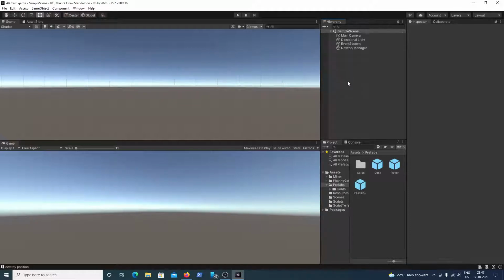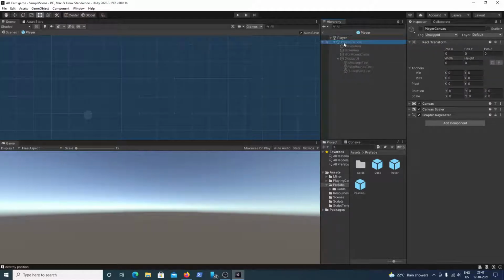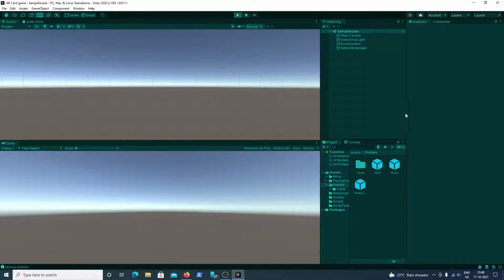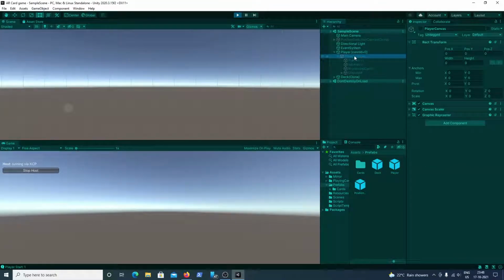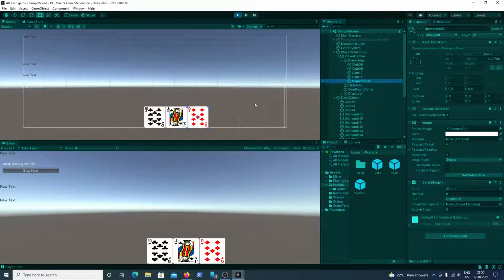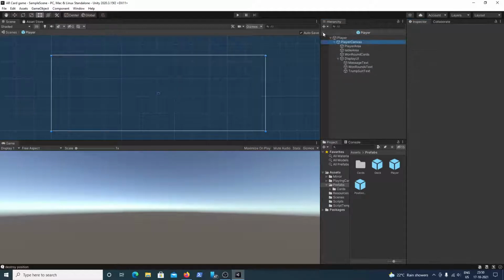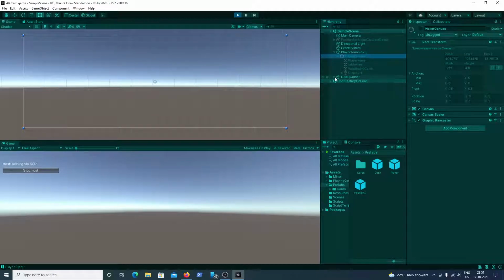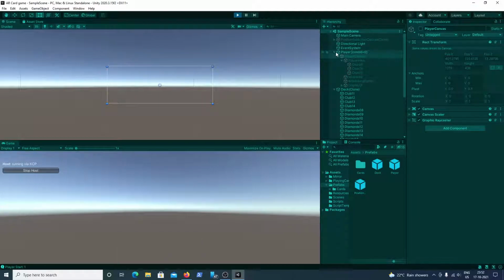Unity canvas not showing ui element even after enabling it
If a UI child in unity is enabled but is under a canvas UI. But even after canvas the elements is not visible. Solution